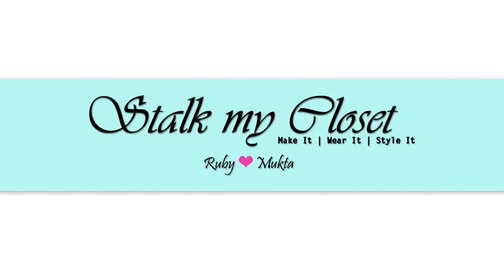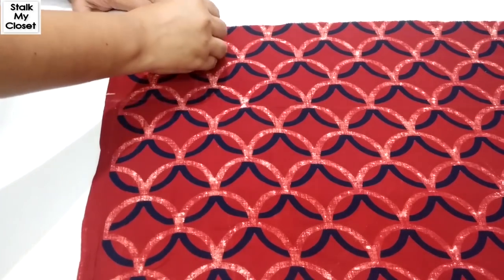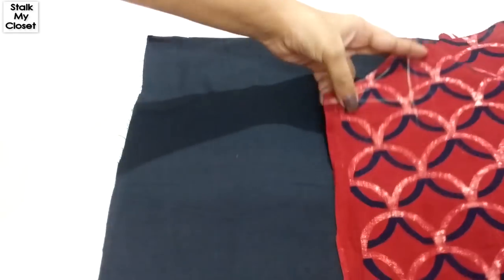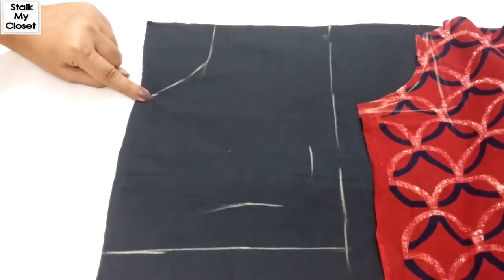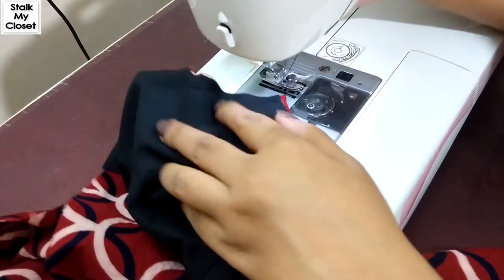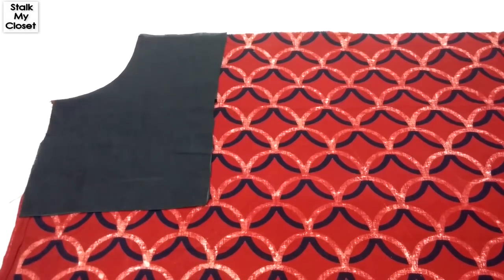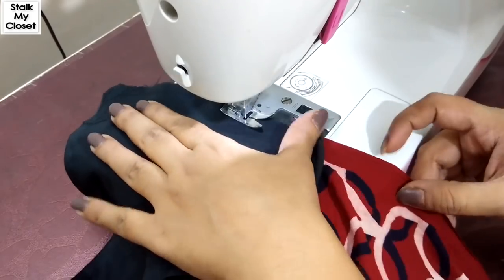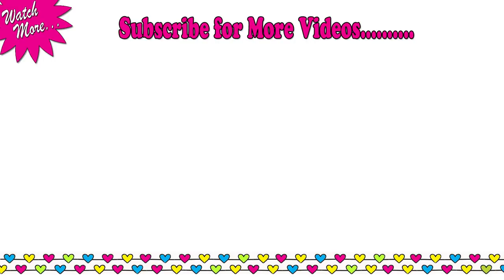DIY Easy Pockets Tutorial | Slash Pocket Cutting & Stitching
Welcome to Stalk My Closet!! Today I'll show you how to make Slash Pockets, It's very Easy & looks so Stylish & you can use it for many projects like Skirts, Dresses , Kurtis , Tunic Tops .SUBSCRIBE for more Videos